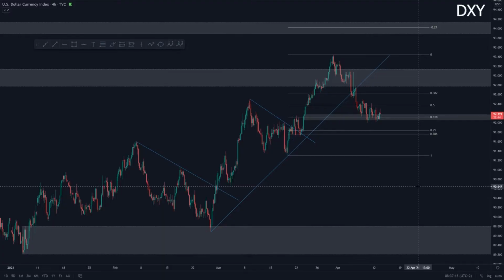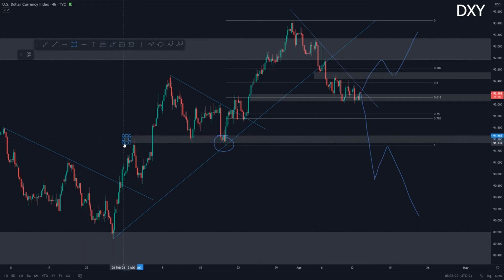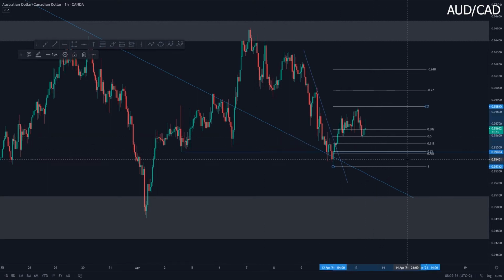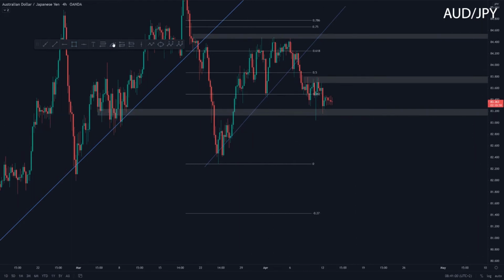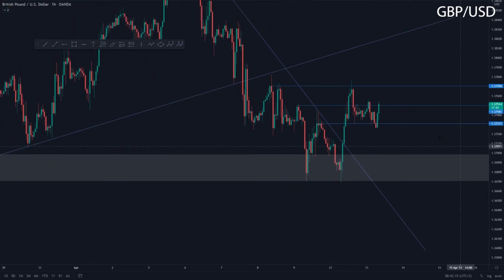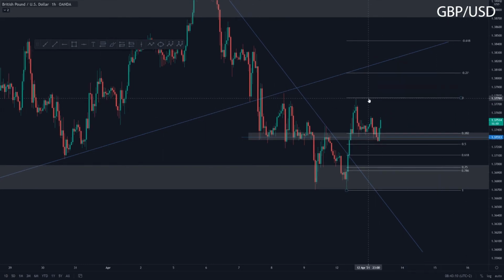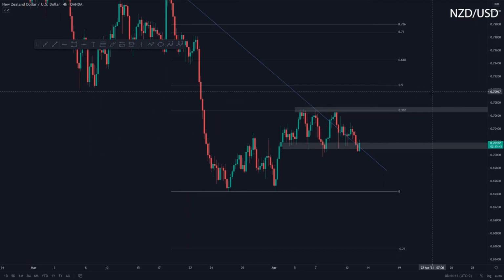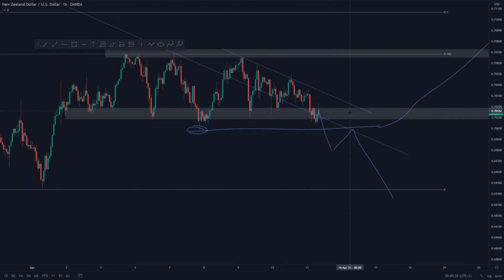Daily Forex Market Analysis (DXY, GBPUSD, NZDUSD, AUDCAD, EURUSD, AUDJPY) - Volume 12.